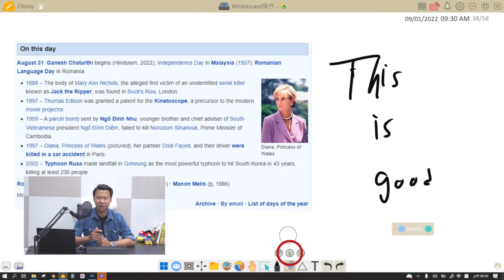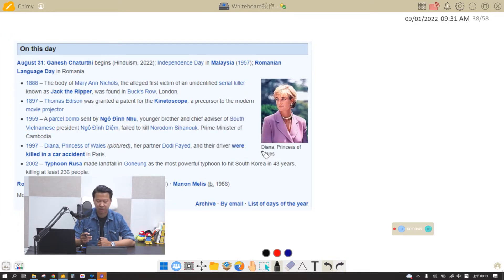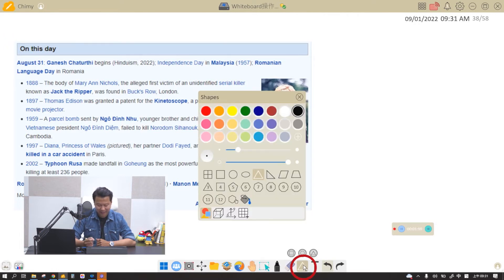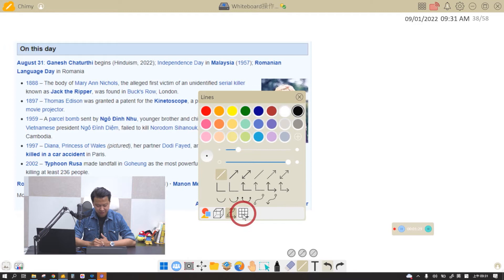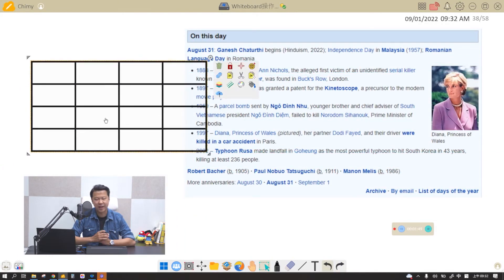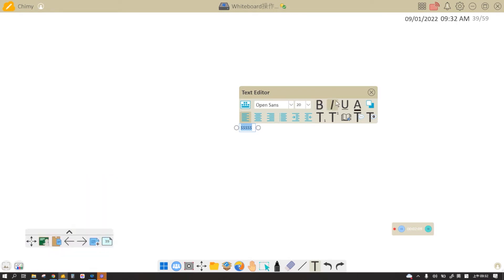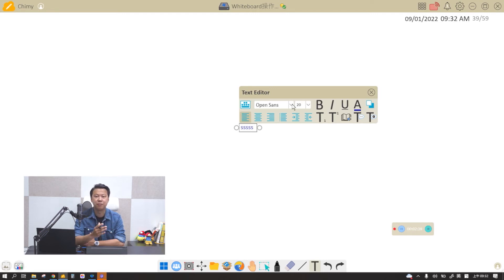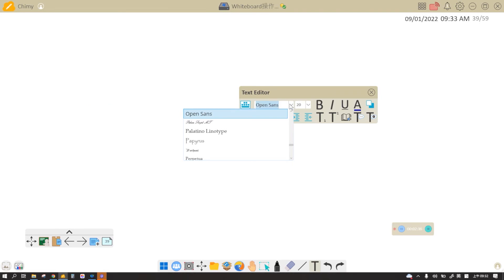Eraser, Shapes, and Text Box | Episode 5